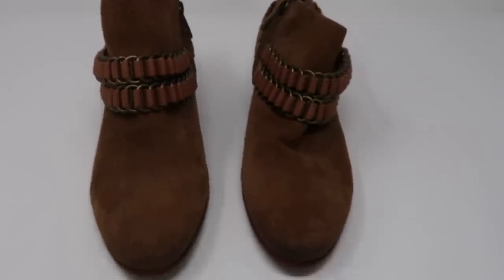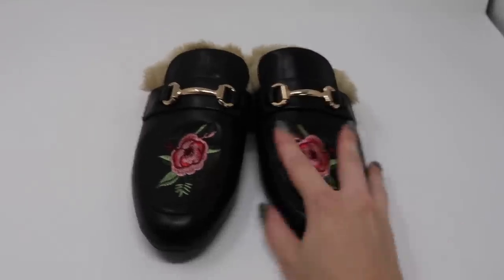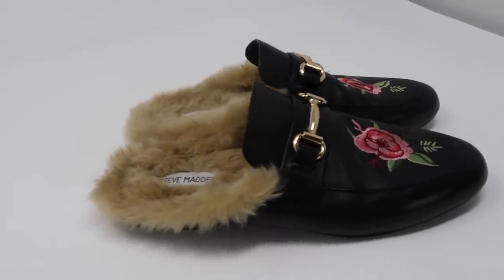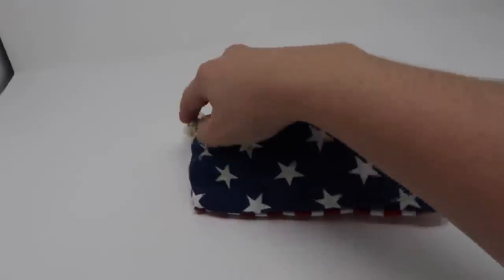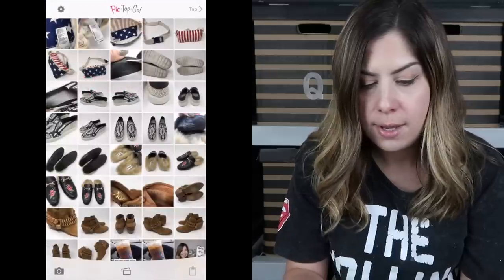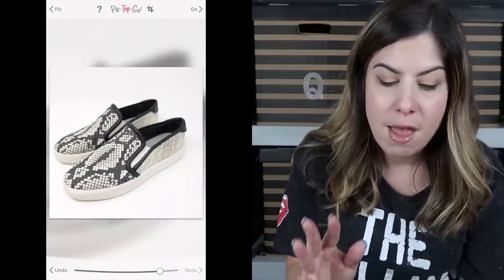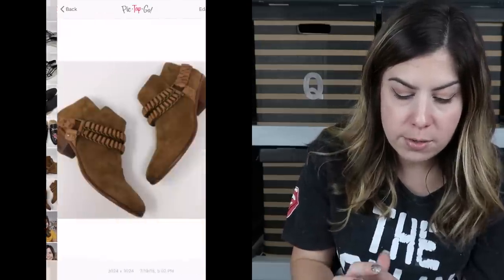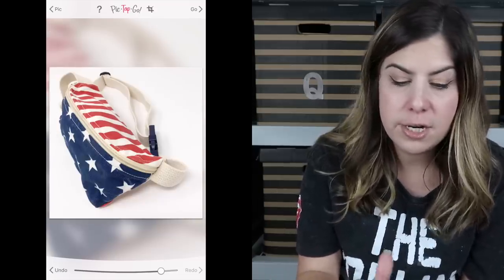Shoe Product Photography | Tips From A Poshmark Seller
This video is about how I take shoe product photos and edit them for selling on Poshmark.

*Portable Photo Studio

My Poshmark Closet
*Amazon Reseller Favorite Supplies
Light Kit